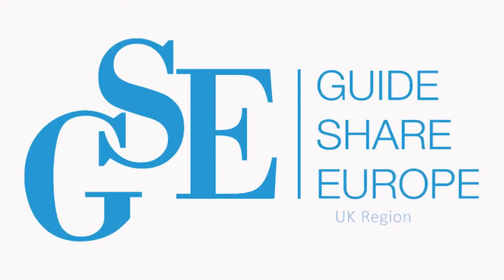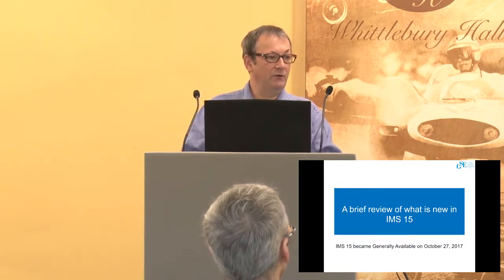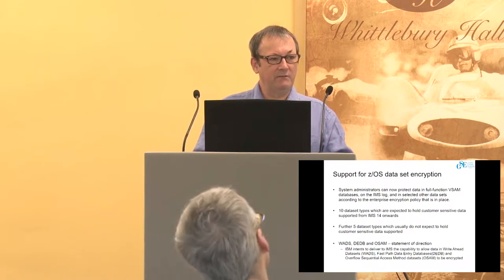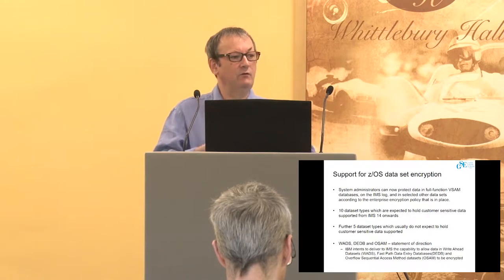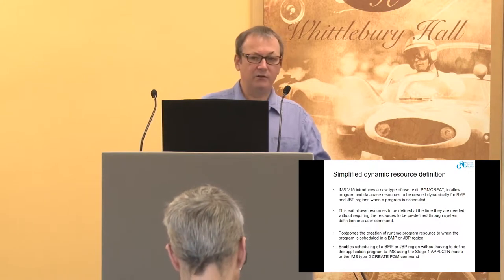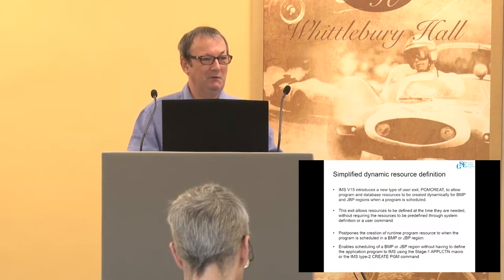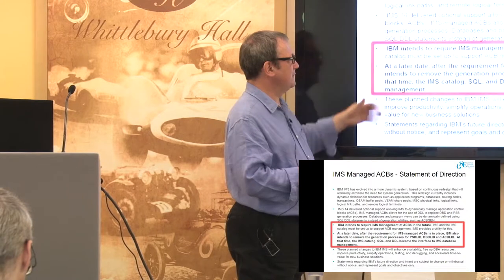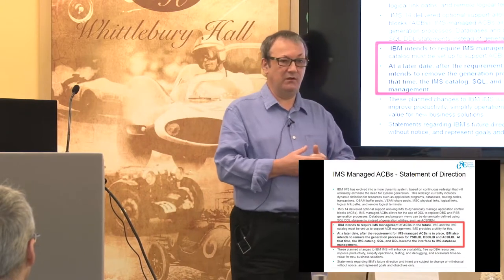GSE UK Conference 2017 - IMS - Clive Harriss